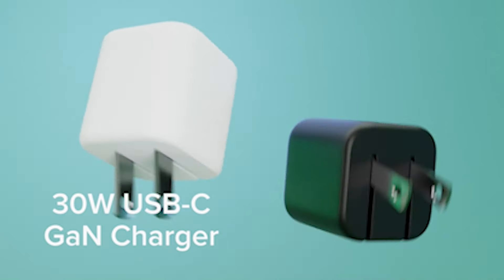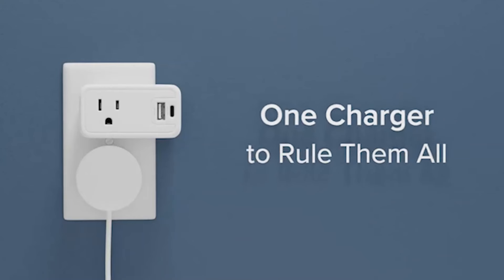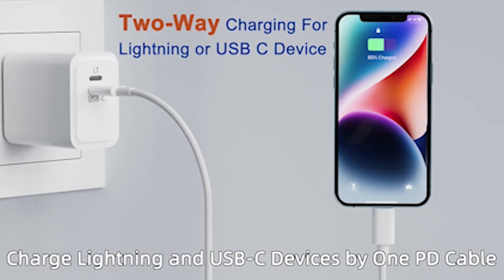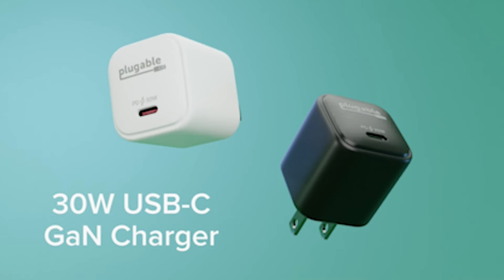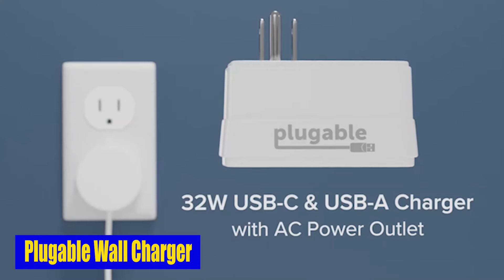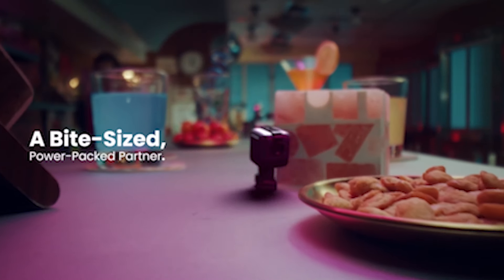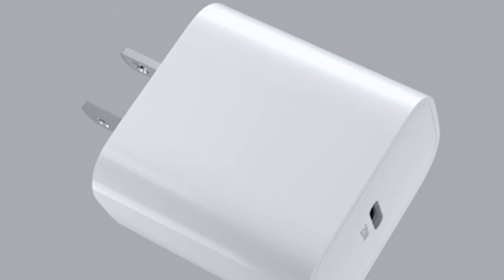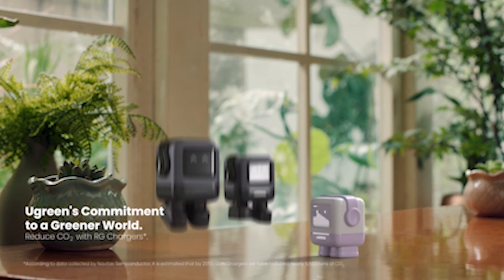Top 5 Best iPhone 15 Pro Chargers!✅🔥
Welcome beautiful people, Let's talk about the 5 best iphone 15 pro chargers! I have made a list of the best iphone 15 pro chargers which will help you decide which one to choose.

●By Clicking the links you will go to my wayward store and there you will find the product you have clicked for and buy on amazon button will take you to amazon product page of your desired product!

Quick Links:✔
   introduction 0:00
4: Plugable GaN Charger. 1:33
3: Plugable Wall Charger. 2:10
1: Luosike Wall Charger. 3:06

I have prepared this video guide for the best iphone 15 pro chargers to give you the ins and outs to help you make the right choice. So let's get started.
Consideration iPhone 15 pro clients! Is it true or not that you are battling with finding the ideal charging answer for your new gadget? Obviously, the new iPhone 15 pro doesn't accompany a usb C charging block, which can be a significant burden for some clients. Yet, fret not, on the grounds that we have you covered! In this video, we have ordered a rundown of the main 5 best iPhone 15 pro chargers that will guarantee your gadget stays charged and all set consistently.
This 20 watt usb C wall charger has breezed through 10000 hours of life assessment, guaranteeing its sturdiness and unwavering quality. It likewise includes an implicit shrewd security chip that shields your gadgets from hamper, overvoltage, and overheating. This guarantees that every one of your gadgets are charged securely and effectively.

AllCasesHere is a participant in the Amazon Services LLC and other affiliate Associates Program, an affiliate advertising program designed to provide a means for sites to earn advertising fees by advertising and linking to Amazon and other platforms. As an Associate, I earn from qualifying purchases.